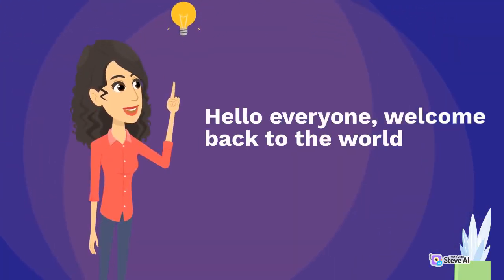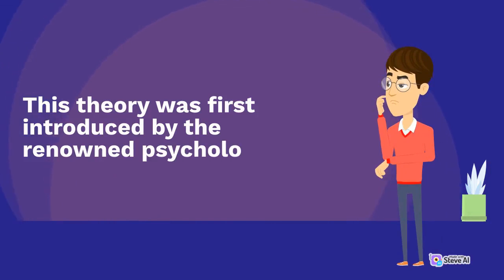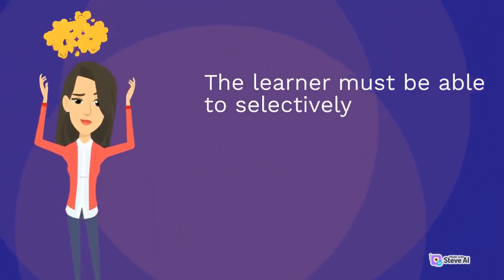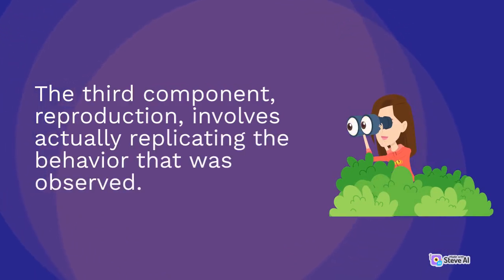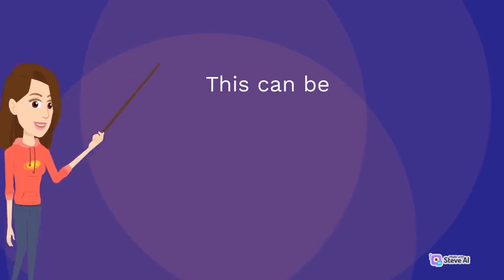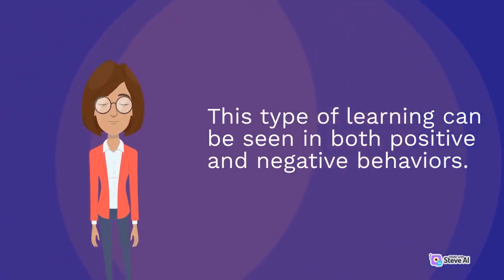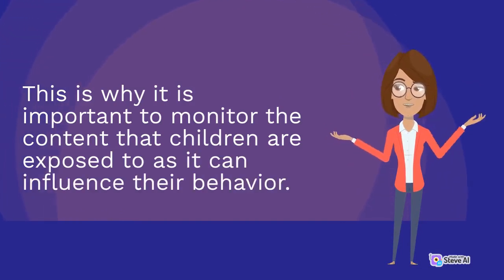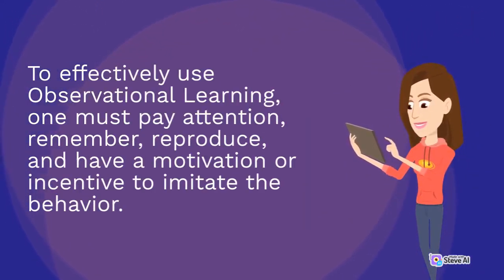Observational Learning / modelling Theory by Bandura: How We Learn by Imitating Others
In this video, we explore the theory of Observational Learning, also known as Modeling Theory, proposed by the renowned psychologist, Albert Bandura. Observational Learning is a type of learning that occurs through observation and imitation of others. We will discuss the four essential components of observational learning, including attention, retention, reproduction, and motivation, and how they contribute to the learning process. We will also provide examples of how observational learning can occur in various contexts, such as in the home, workplace, and media. By understanding the theory of Observational Learning, we can enhance our ability to learn and adapt to new situations by incorporating the behaviors of others. Join us to discover how this powerful tool can positively impact your life.